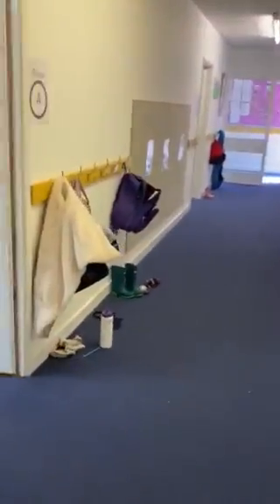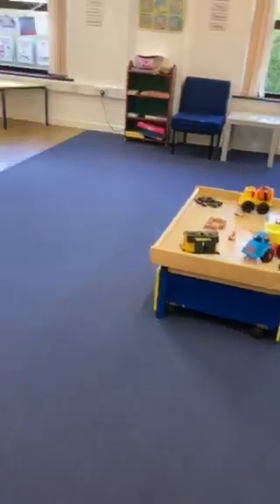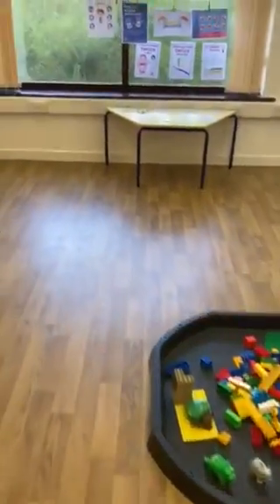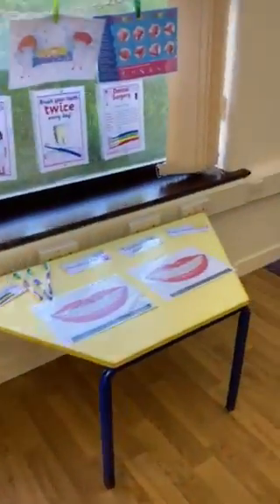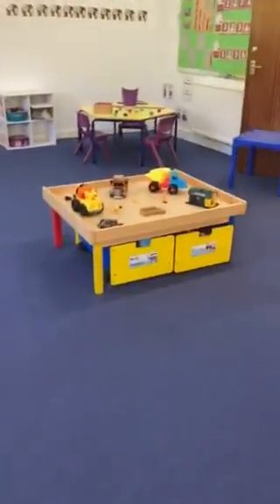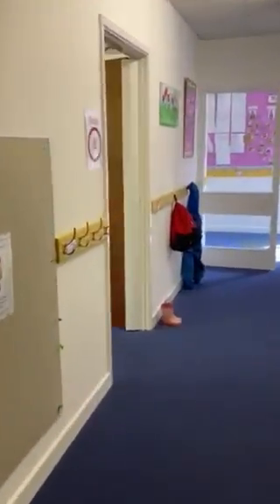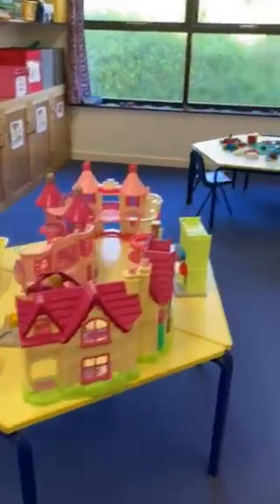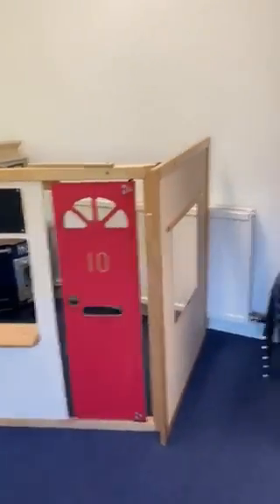Kingsley Pre-School - returning on 1st June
Here’s a video to introduce Pre-school to the new procedures in place when they start back on Monday. Please could all Pre-school children remember to bring in a packed lunch and a named water bottle.  Thank you!

We are all really looking forward to seeing you!